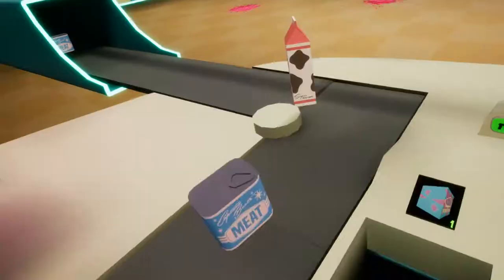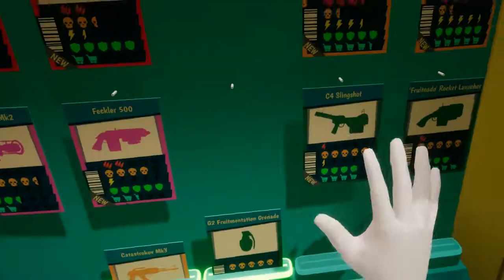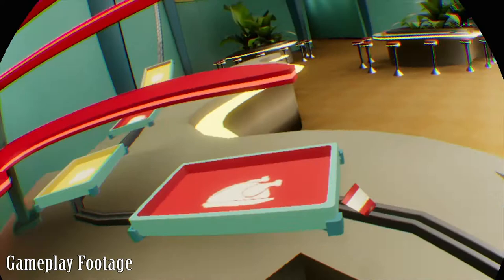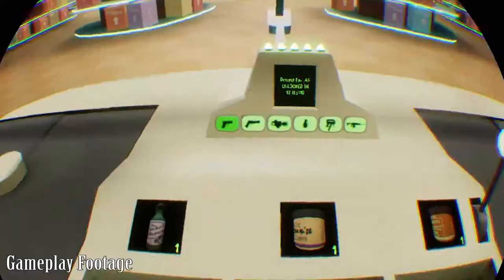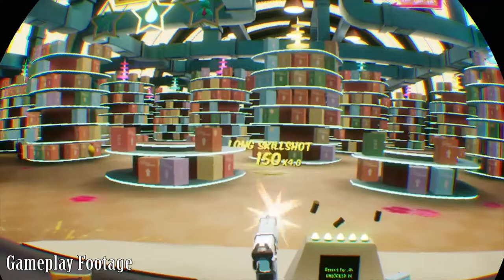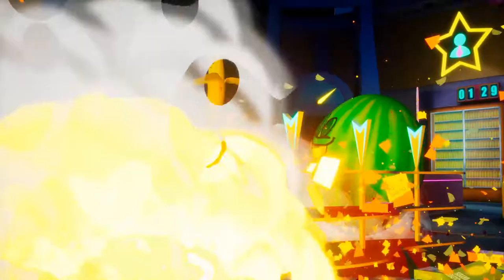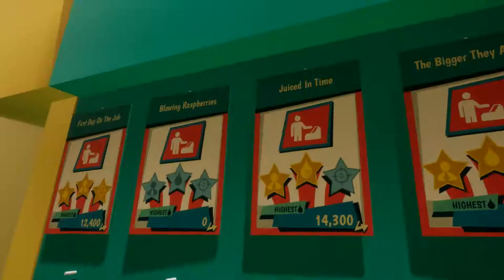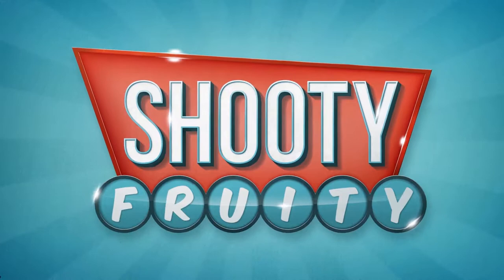Shooty Fruity - VR Review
Branden straps into the VR matrix to shoot fruit for minimim wage. Here's his thoughts on the VR game, Shooty Fruity.

for more of the latest in greatest in gaming.